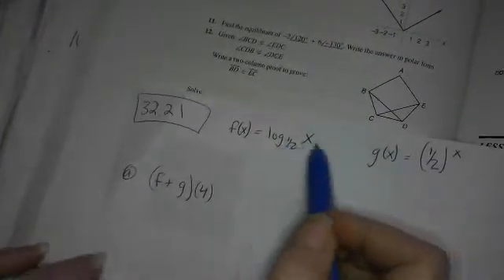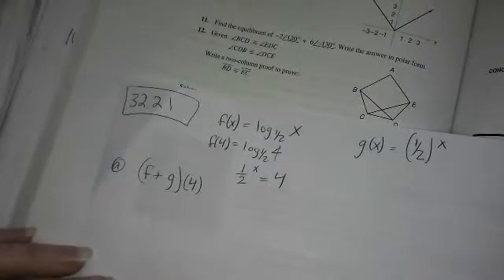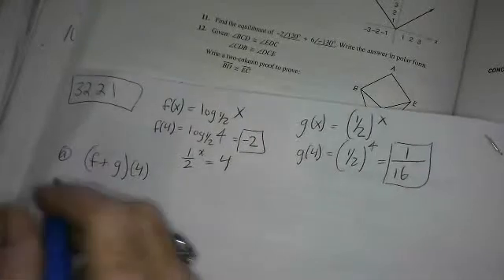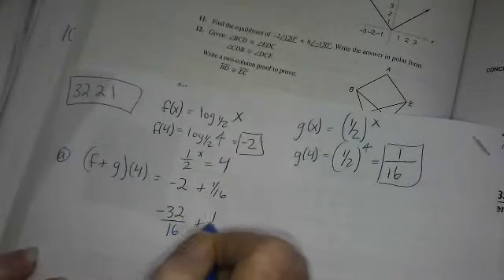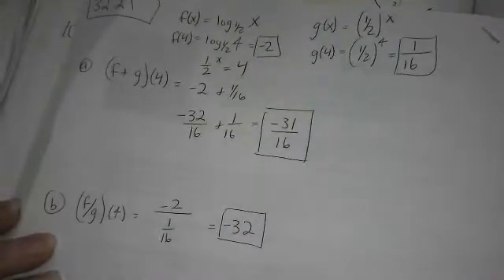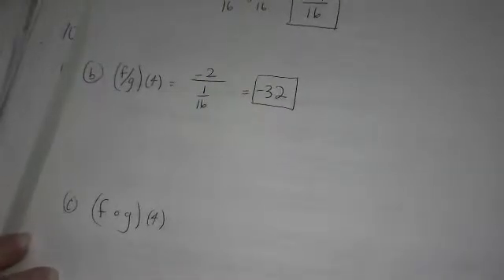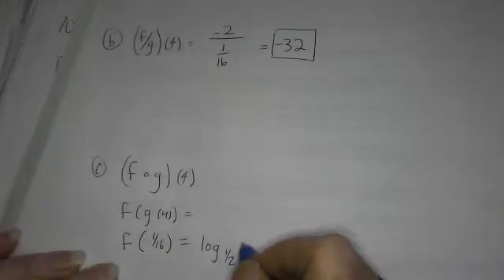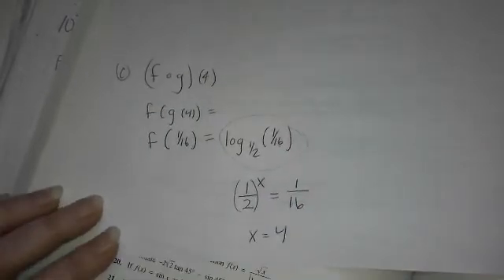precal 32 21